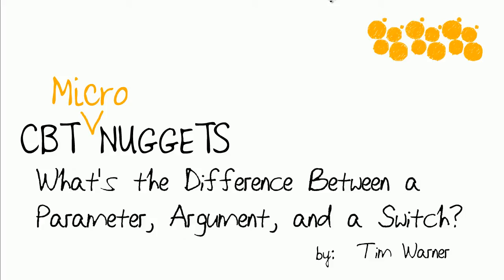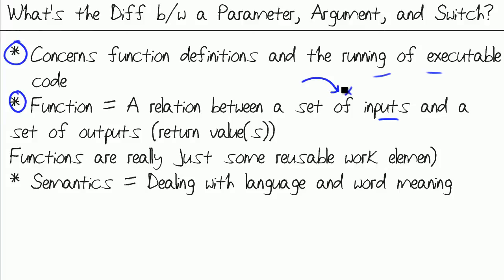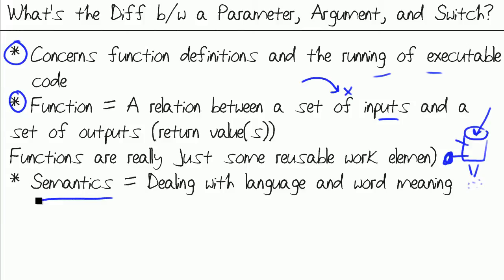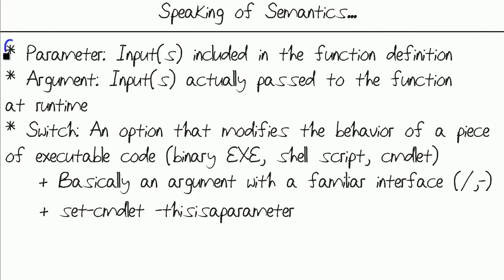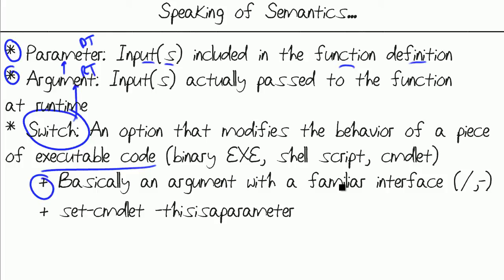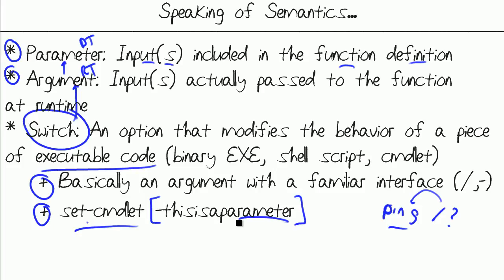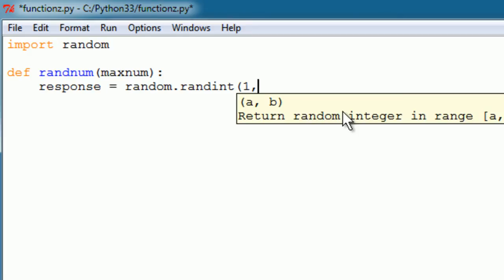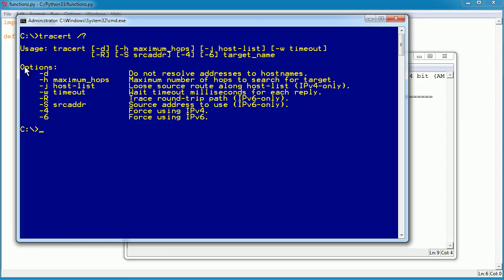MicroNugget: What are Parameters, Arguments, and Switches?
In this video, Tim Warner covers the difference between a parameter, an argument, and a switch. These terms may be familiar to developers or administrators, but the difference between them is subtle. Getting the definitions right can help you run your functions exactly how you want to.

First, parameters, arguments and switches are related to one another — they each enable us to modify executable code. All three concepts relate to function definitions and running executable code.

When running code, a function is the relation between inputs and outputs. If you imagine a hand-powered coffee grinder, the coffee mill is the function — it does the work, the beans are the input, and the output would be the grounds.

Despite often being used interchangeably, parameter and argument aren't really synonyms. Parameter refers to inputs included in the function definition, and arguments are inputs passed to the function at runtime. Meanwhile, a switch is an option that modifies the behavior of a piece of executable code.

When you fully grasp the difference between these terms, you'll have a better understanding of how code runs — watch to get examples of the differences.